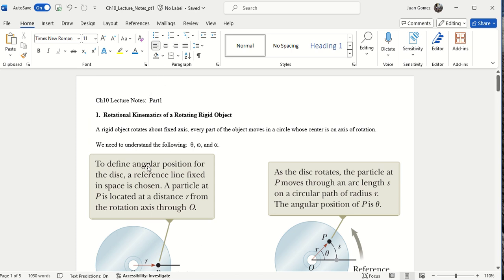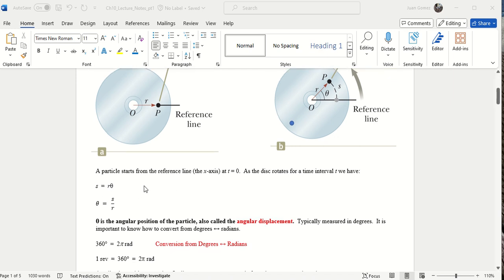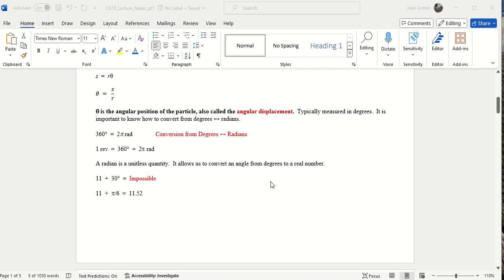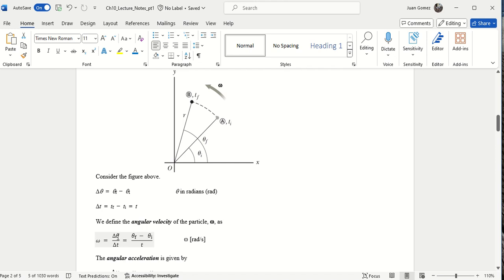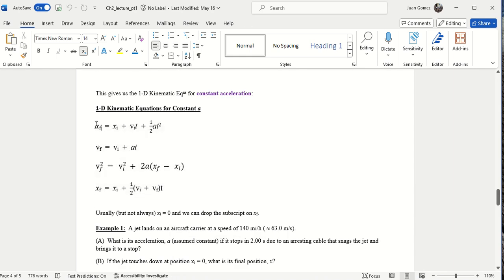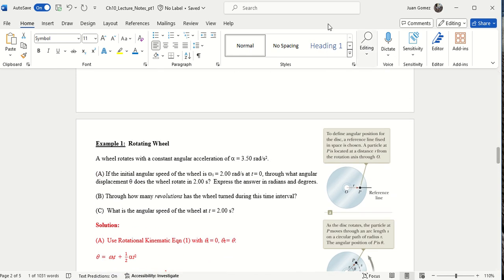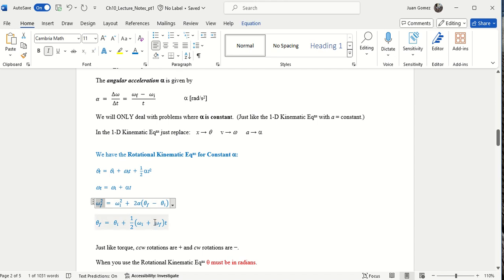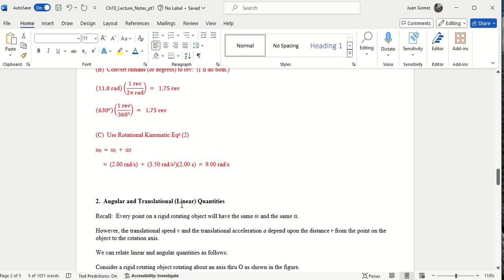Ch10 Lecture Notes pt1 video1